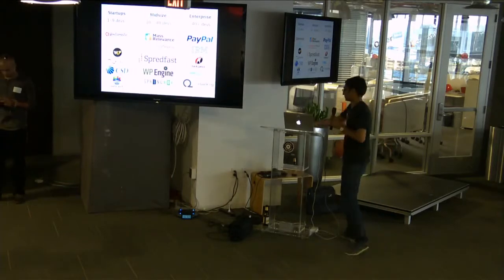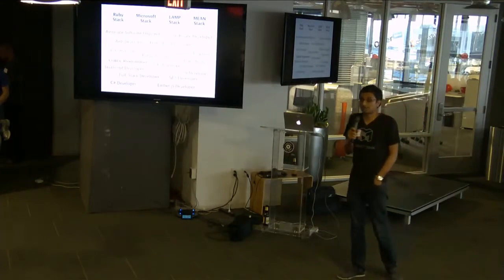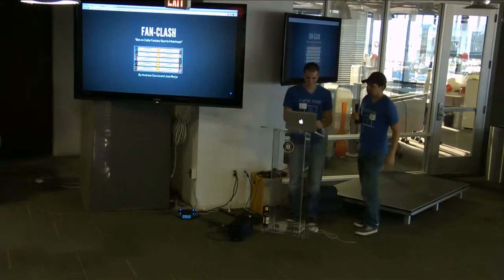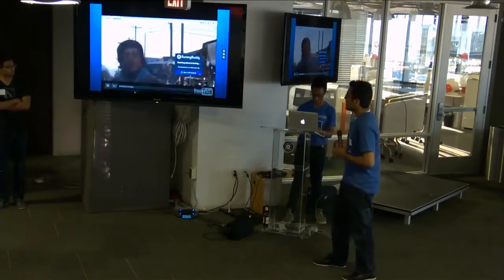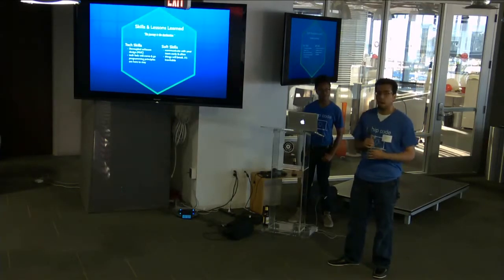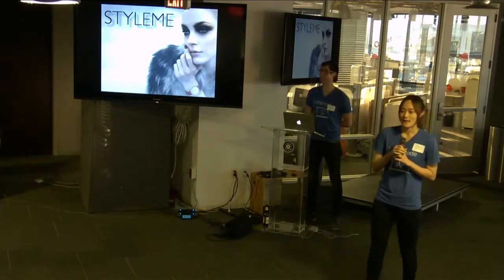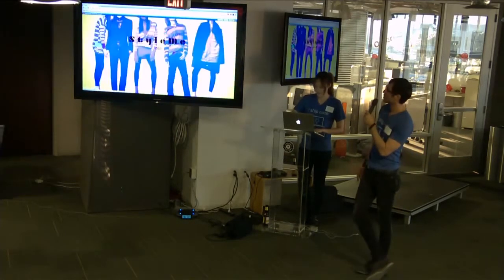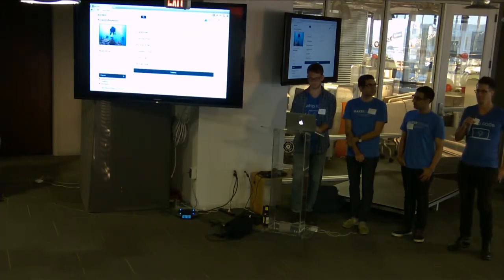MakerSquare Cohort 5 Demo Day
Demo Day gives our students the opportunity to showcase the applications they have designed and developed using; Ruby, Rails, JavaScript, HTML/CSS, APIs and various libraries and frameworks.  Final projects are encouraged to be "real world" applications that solve a problem, provide data/information or entertain a user audience.